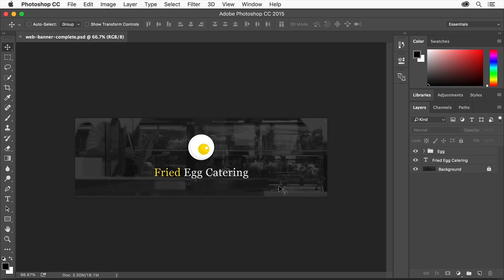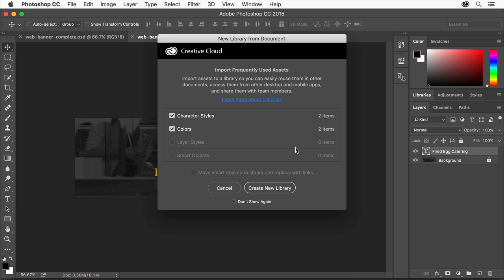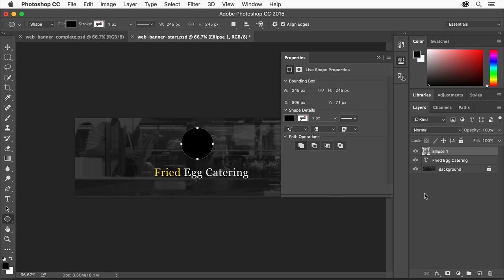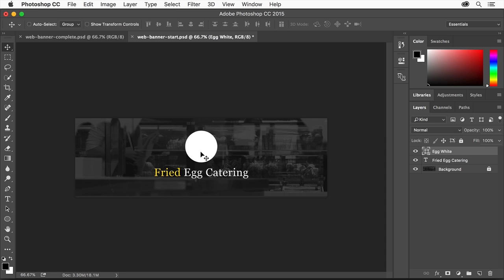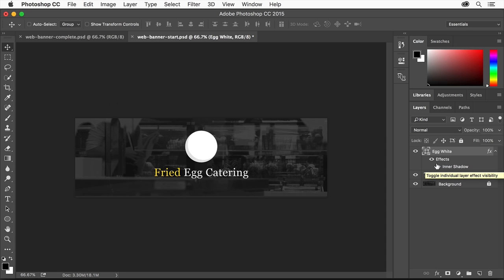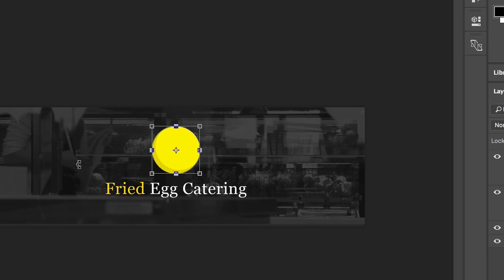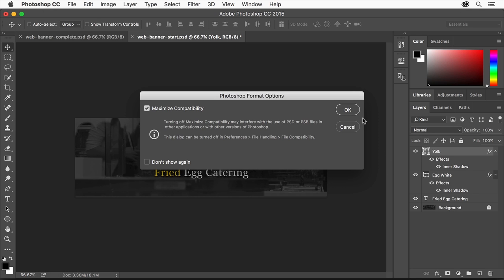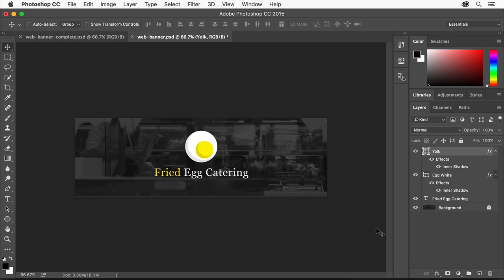How to make a banner in Photoshop | Adobe Creative Cloud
Learn how to make a banner in Photoshop with shape layers and layer styles. Use these skills to make online headers for blogs, ads, or email, or anytime you&#39;re designing in Photoshop.